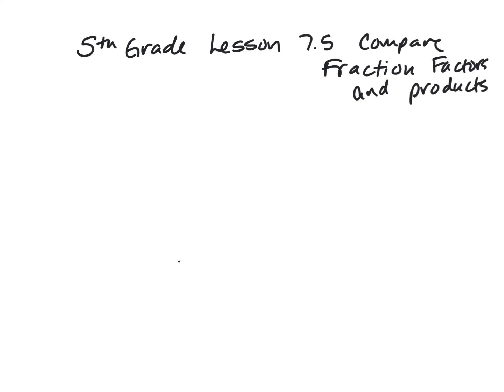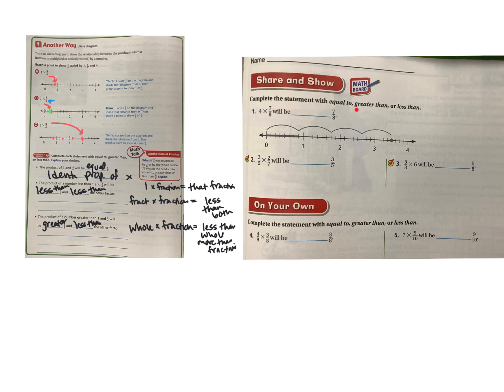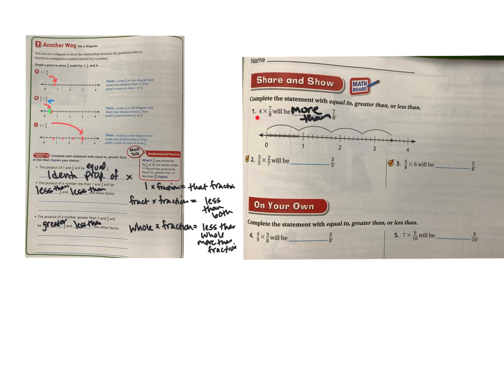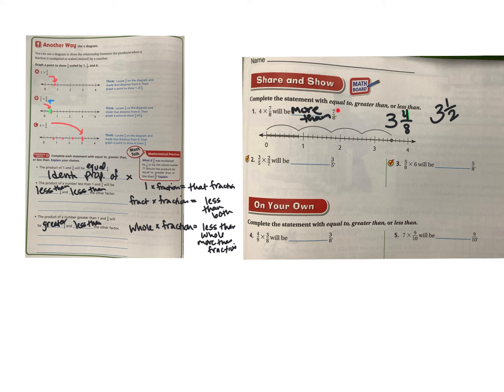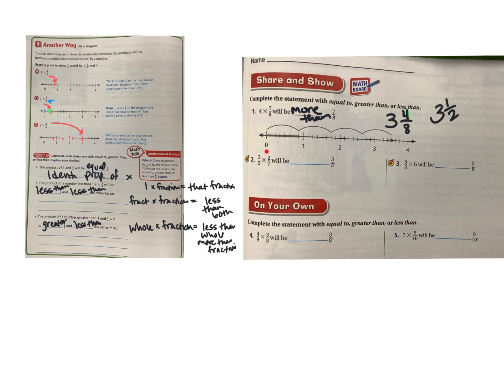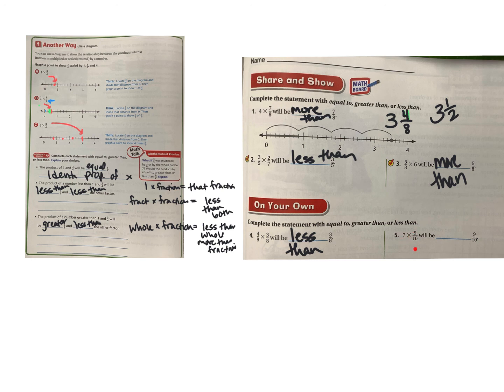5th grade GoMath lesson 7.5 compare fractions factors and products